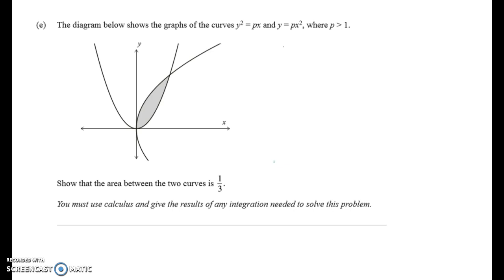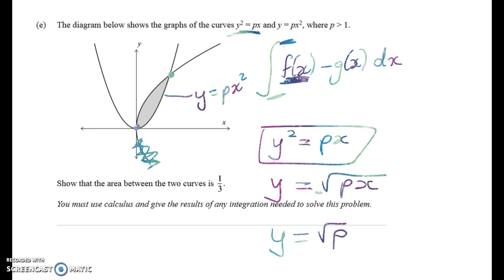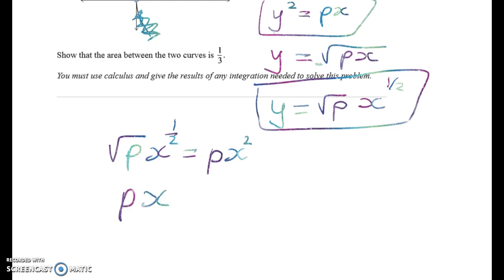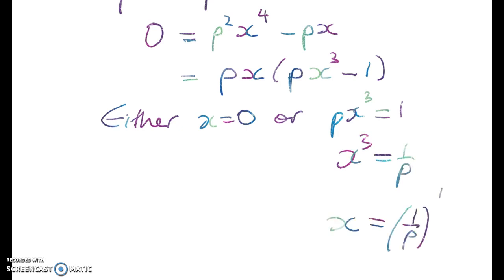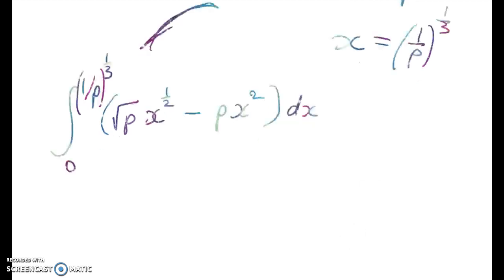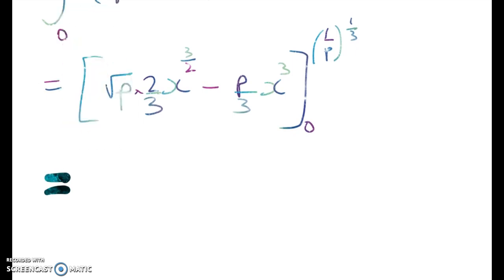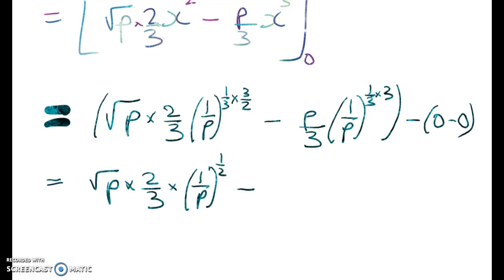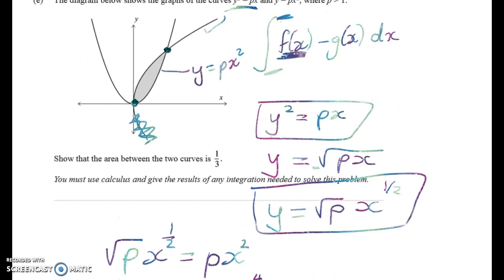L3 Calc - 2014 Integration Q 1 e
Area between two curves. Intersection points.